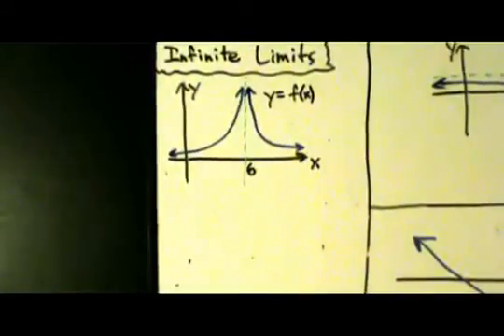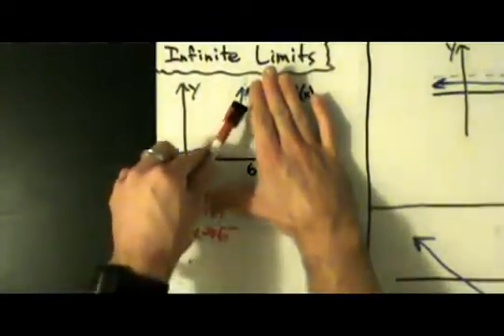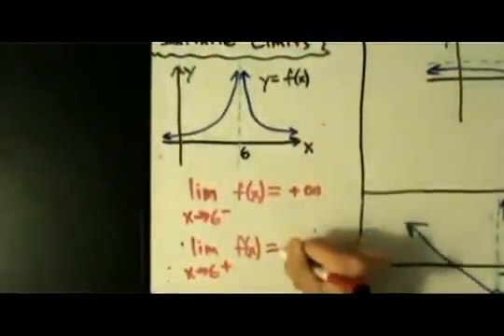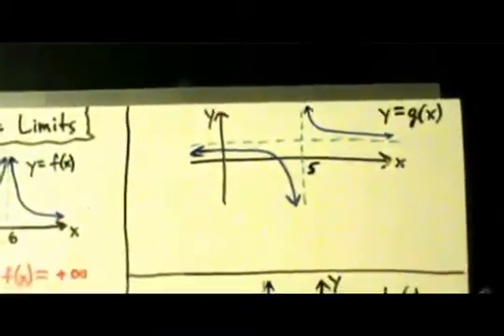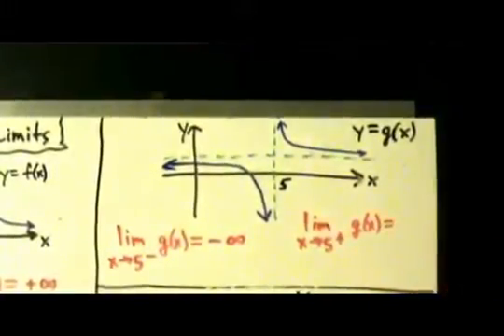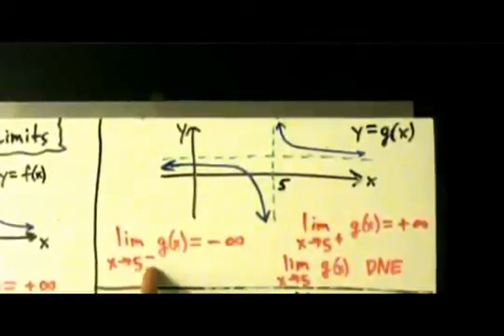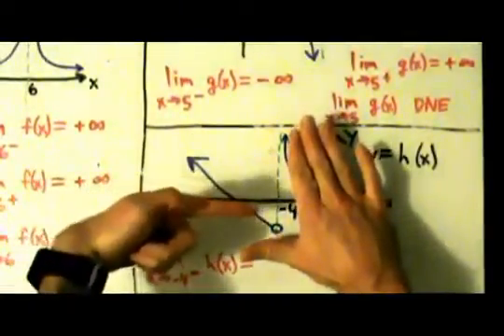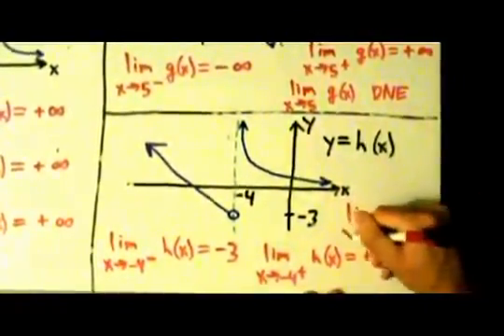Calculus I - Limits - Infinite Limits - Graphically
Introduction to infinite limits.